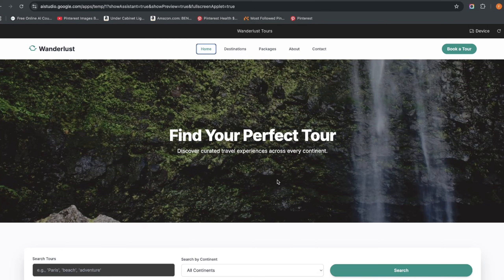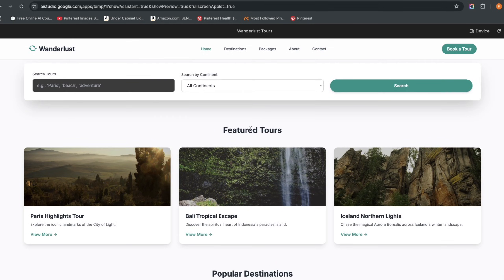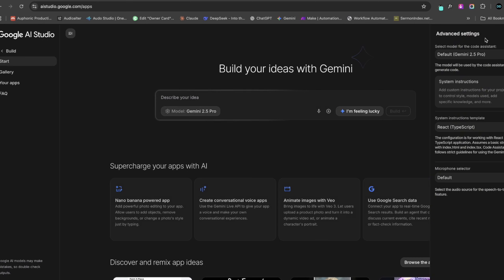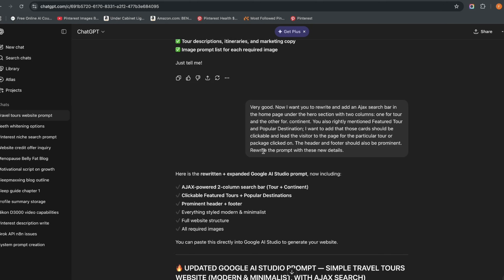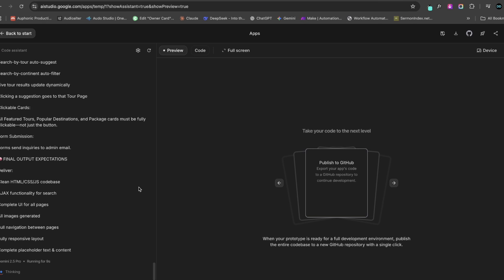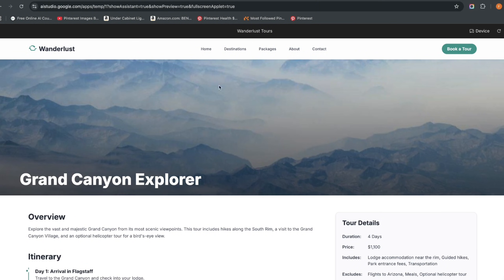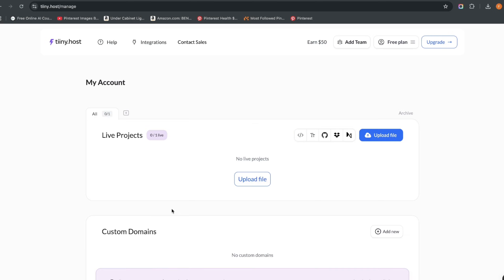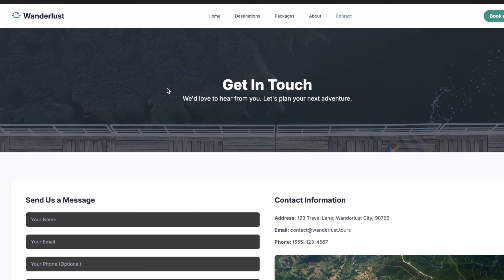How To Build A Business Website With Google AI Studio (Free Hosting & Domain)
Ready to launch your business website in minutes — without paying for hosting or a domain? In this tutorial, we’ll walk you step-by-step through how to build a professional business website using Google AI Studio (yes, it’s free!) plus a free domain & hosting setup. Whether you’re launching a startup, freelancer site or side-project, you’ll learn how to:

Sign up for Google AI Studio and choose the right template

Use AI-assisted design and content generation to speed things up

Deploy your site to a free hosting setup and link it with a domain

Avoid common pitfalls when building a site with free tools

Bonus tips on how to scale up later (custom domain, e-commerce, analytics)

This method is perfect if you’re on a budget, want a fast turnaround, and don’t want to mess with complex code or server configuration. We’ll be using Node.js for any necessary customization (if you want), but the core build is beginner-friendly.

👉 What you’ll walk away with:

A live, functioning business website with zero hosting cost

A domain that’s connected and ready to use

A workflow to replicate for future sites

Confidence to customize and scale your site

If you found this video helpful, please give it a thumbs up, subscribe, and hit the 🔔 notification bell so you don’t miss any future tutorials on web development, AI tools, and no-code/low-code business builds.

+2
Google AI for Developers
+2

Free AI tools by Google Cloud (free tier info)
Google Cloud

Blog post: “I built an AI app in 15 minutes using Google AI Studio”
JavaScript in Plain English